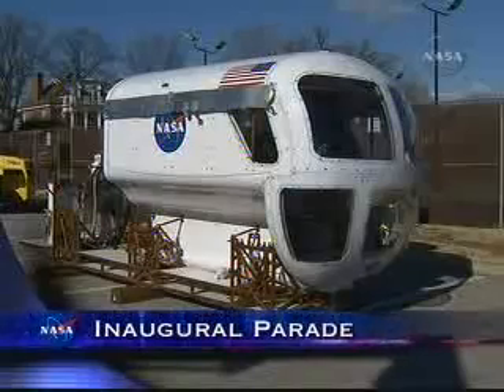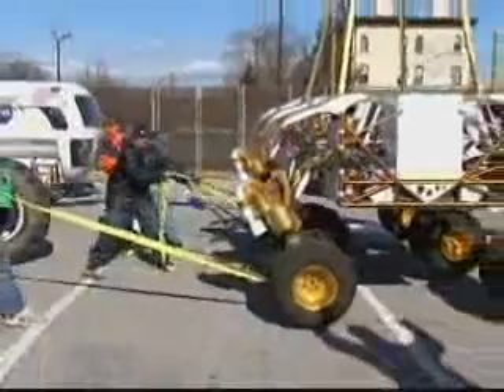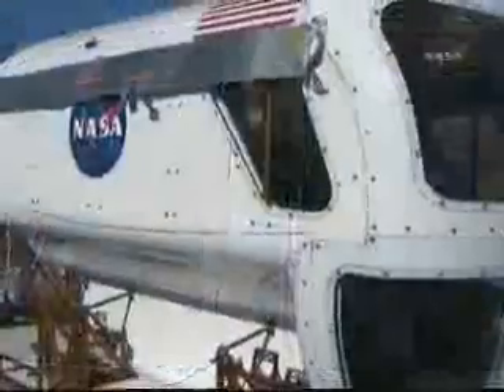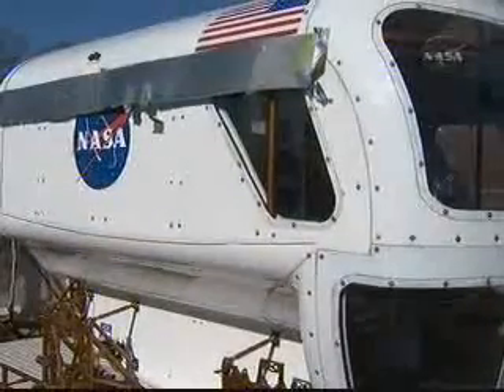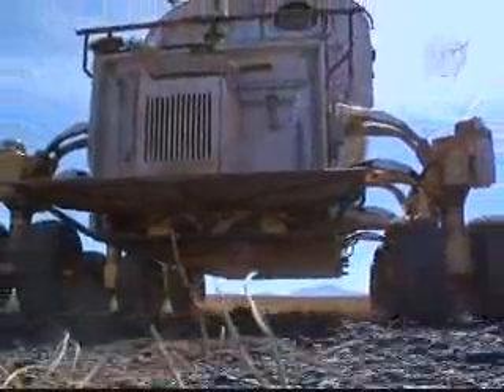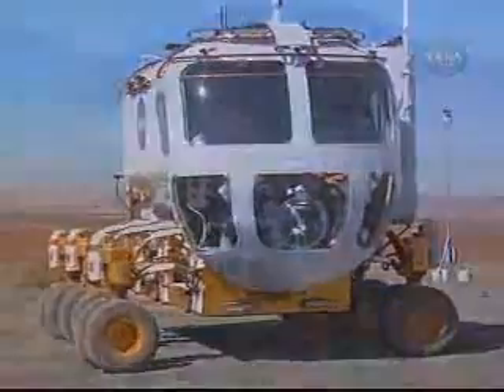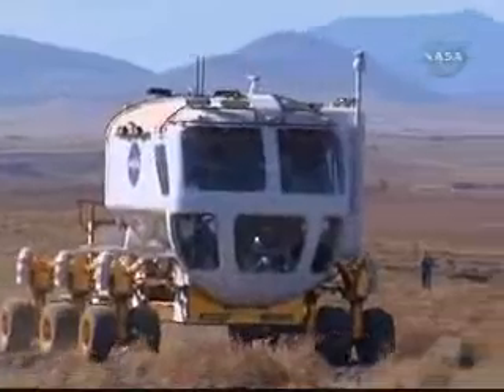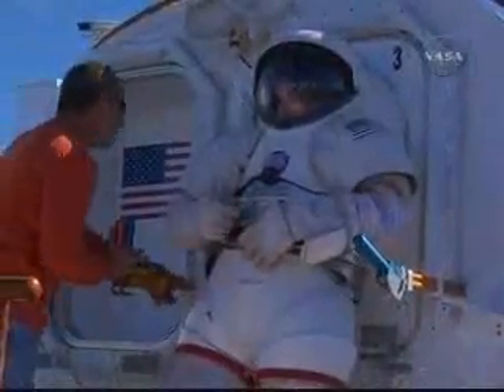NASA Rover in Inaugural Parade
"The Lunar Electric Rover helping represent NASA in the 56th presidential inaugural parade"